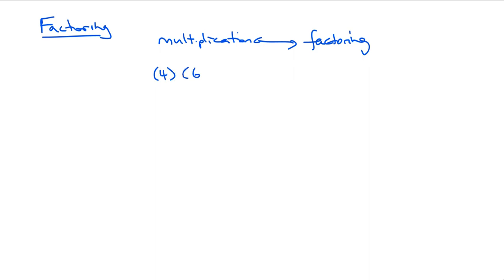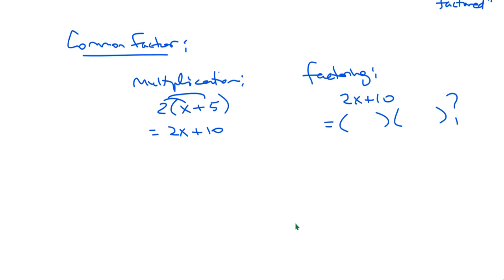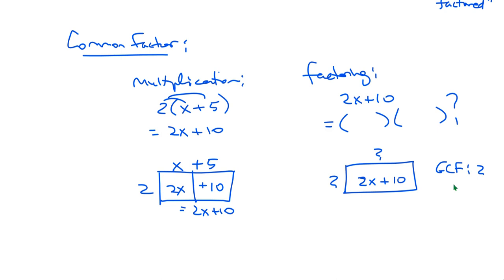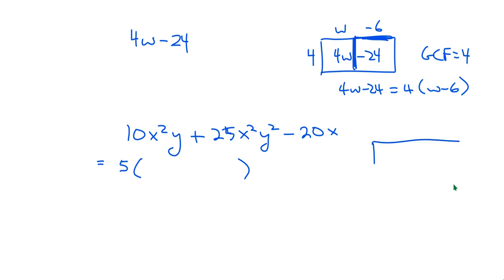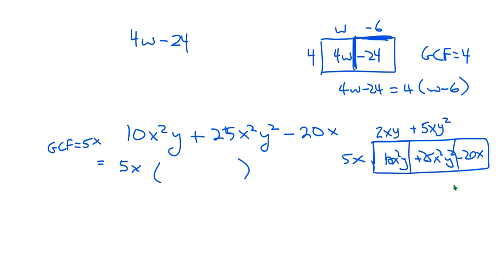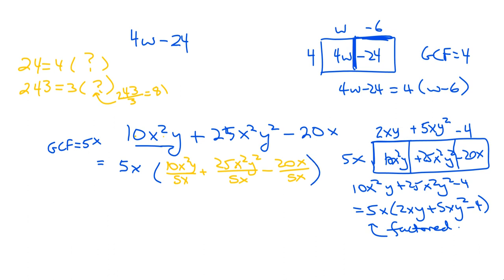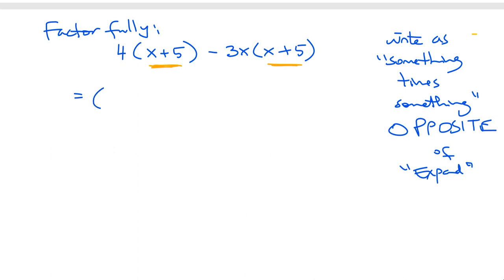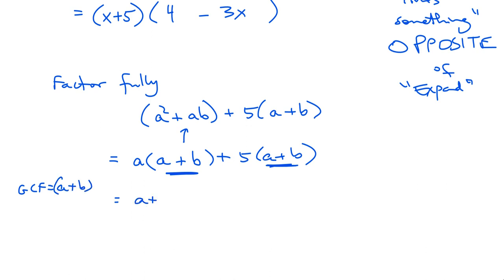Factoring: Common Factoring (GCF)